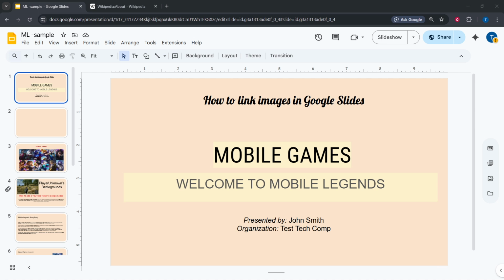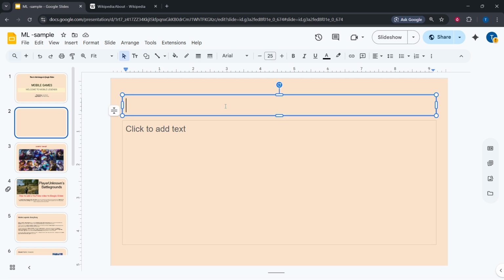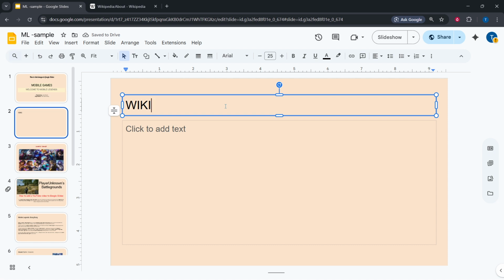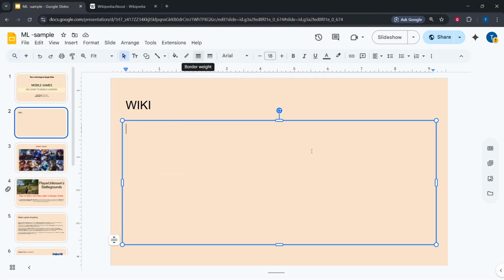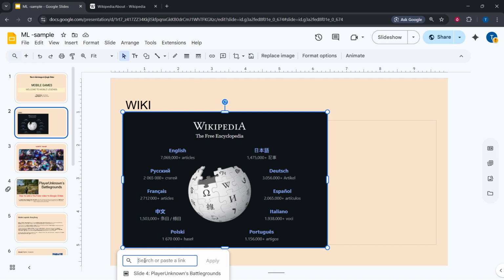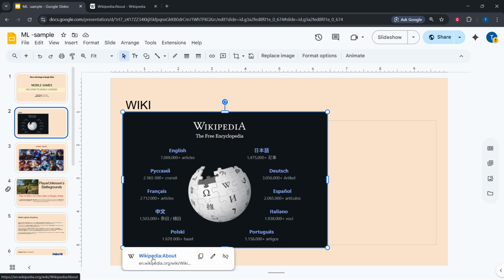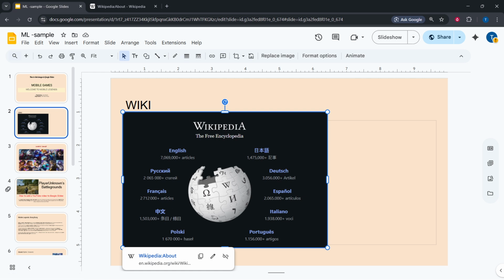How to Link Images in Google Slides [2026 Guide]